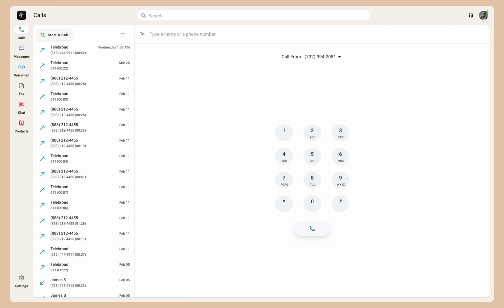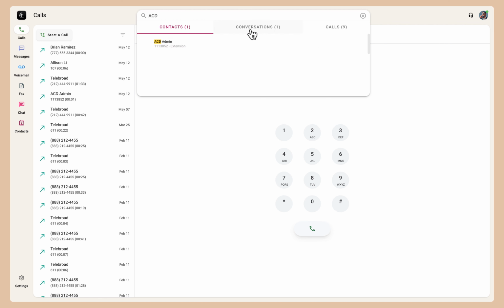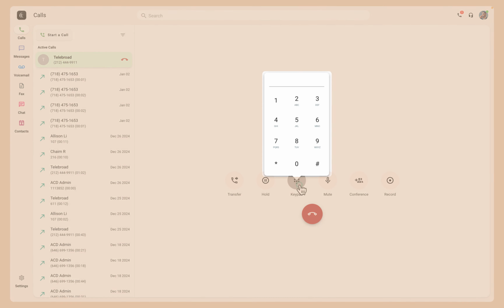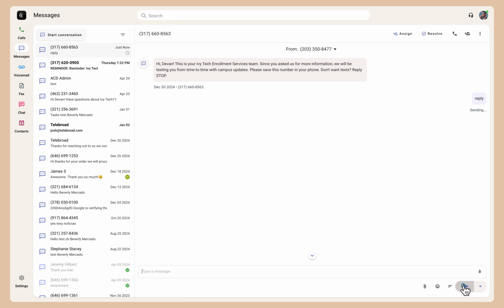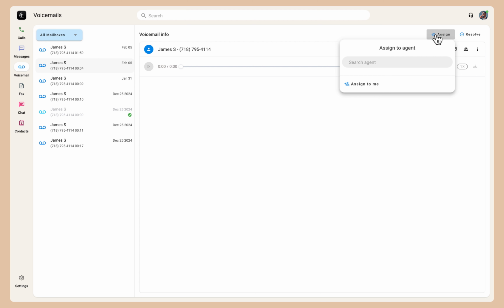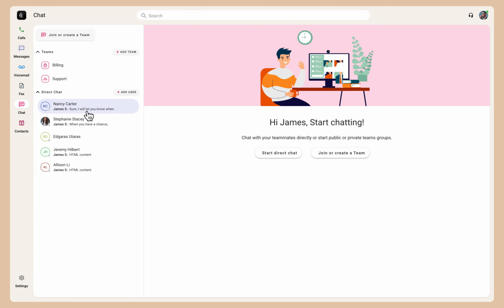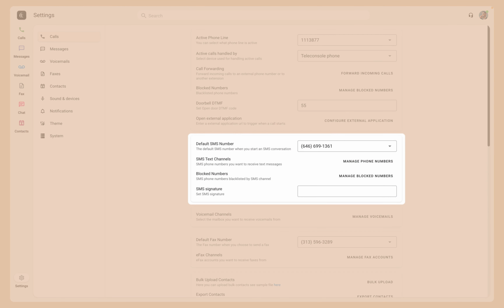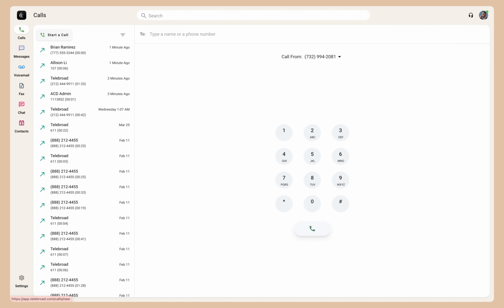Overview of the Telebroad Desktop App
• In this tutorial, we’ll walk you through installing and launching the Telebroad Desktop App in minutes.
• See how to use team chat, presence indicators, and screen-sharing to collaborate seamlessly.
• Finally, we’ll cover voicemail access, call-center dashboards, and customizing your settings for peak productivity.